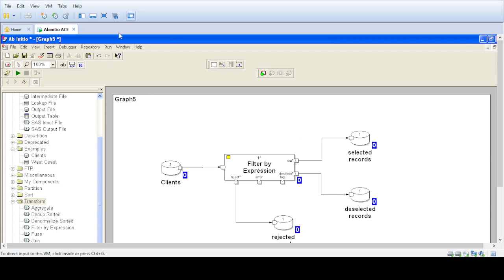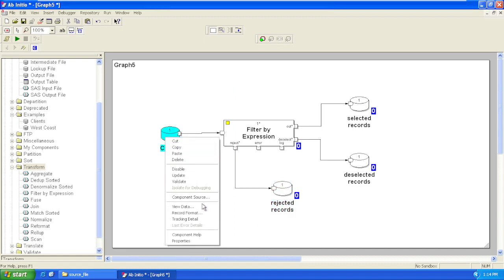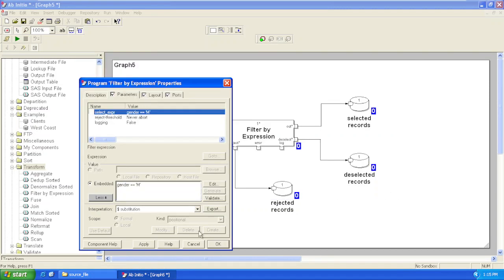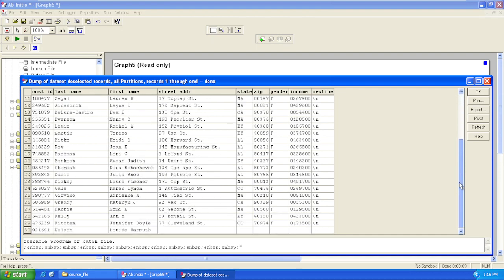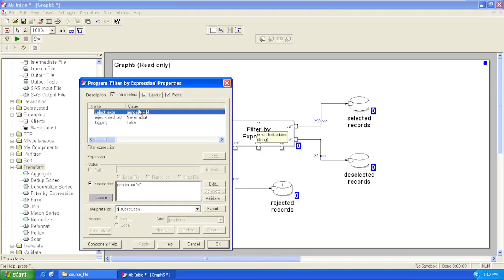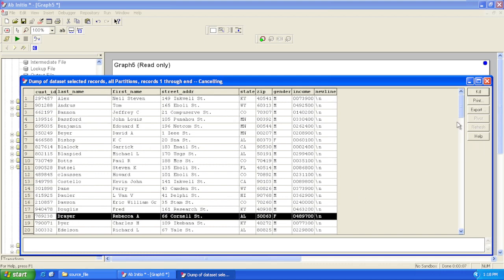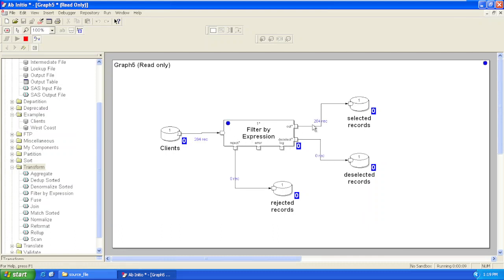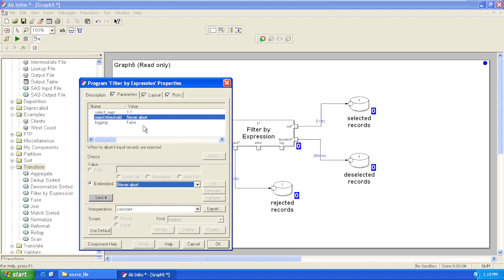Filter By Expression Component || AbInitio || How to filter input records in AbInitio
Filter by Expression filters records according to a DML expression or transform function, which specifies the selection criteria.